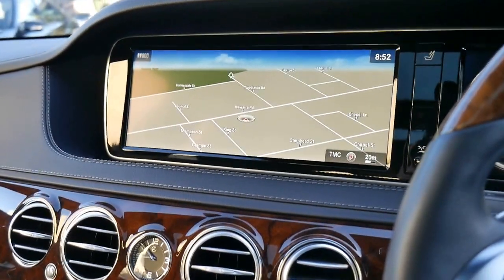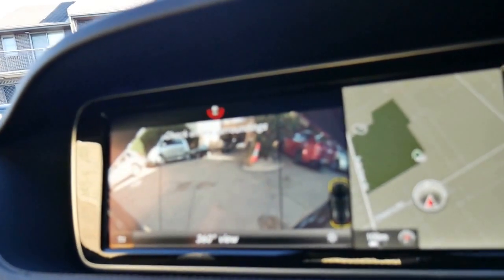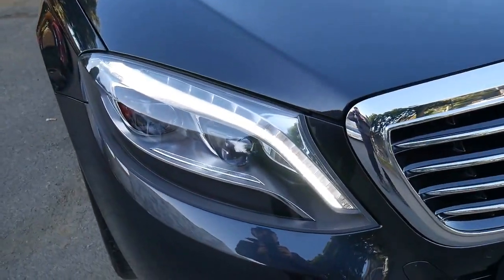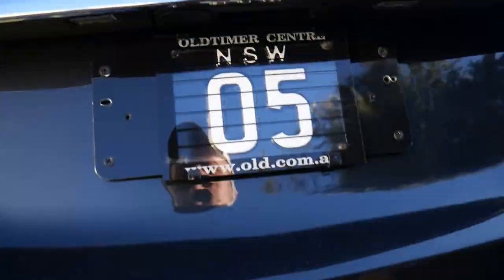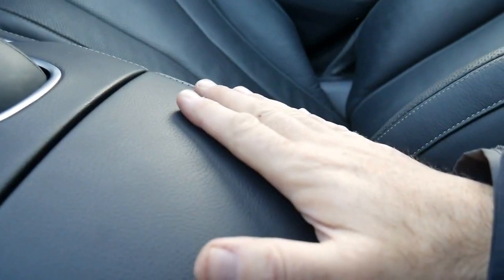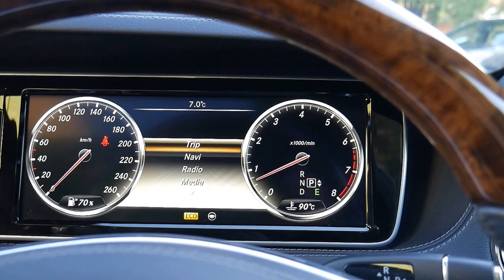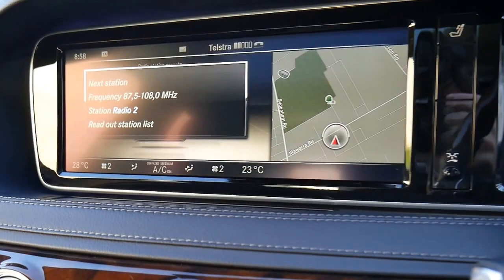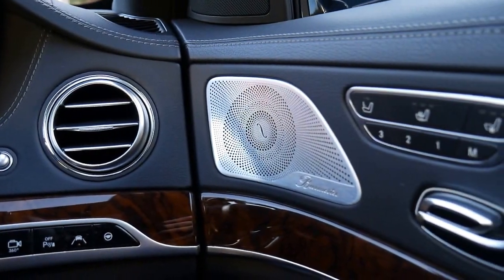2014 Mercedes Benz S500 W222